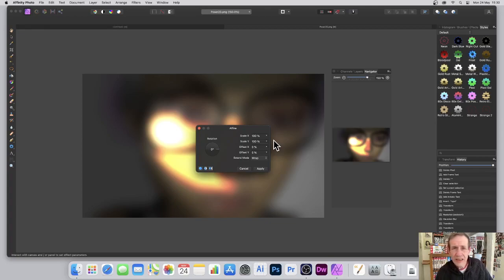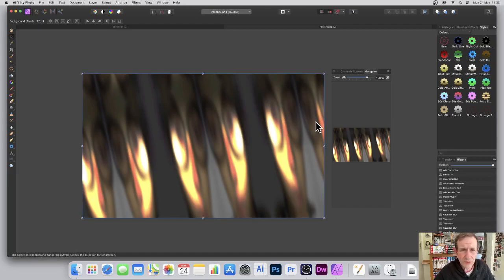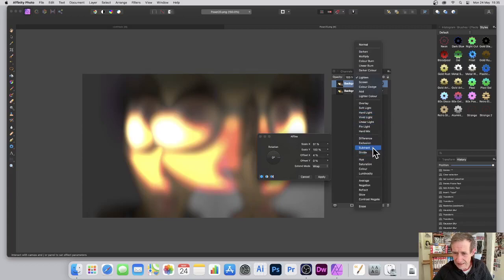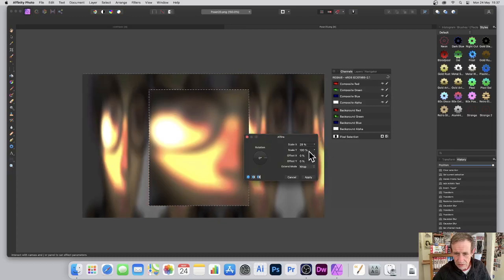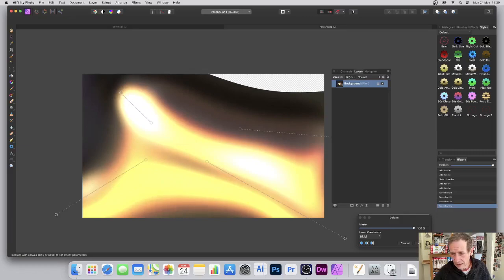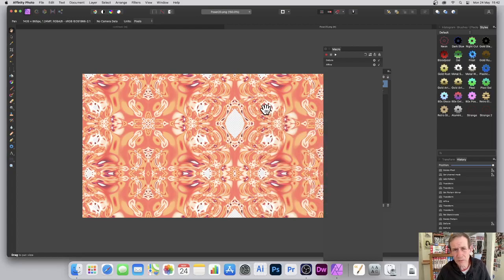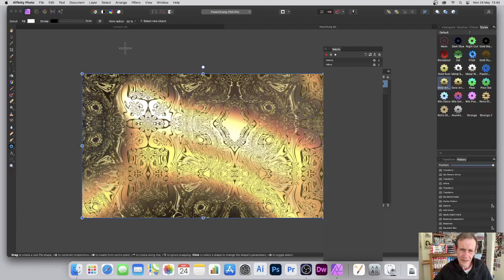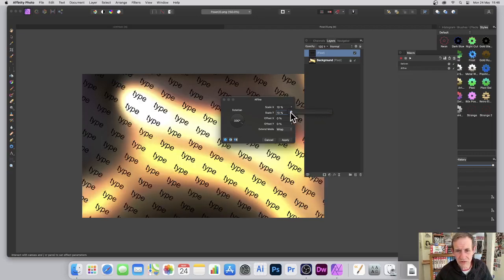Affinity Photo : Affine Filter (Distort Menu) Transformations etc | How To Use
In this video, you learn all about the Affine filter in Affinity photo tutorial, use with channels, selections, wrap / mirror and more with transformations

0:00 Affine Filter intro
0:23 Affine filter panel
1:11 Extend modes
2:47 Fade affine filter
3:48 Duplicate layer and blending
5:17 Channels with Affine filter